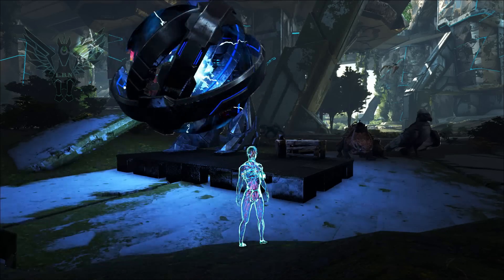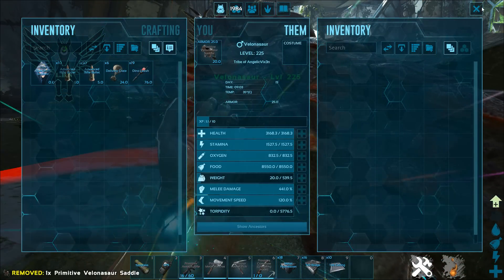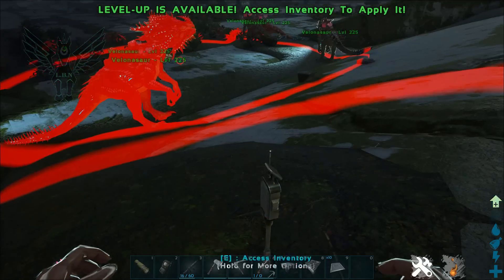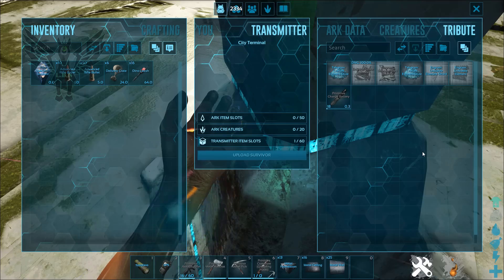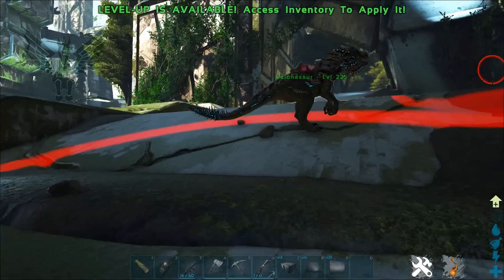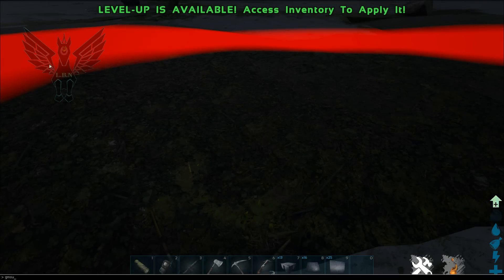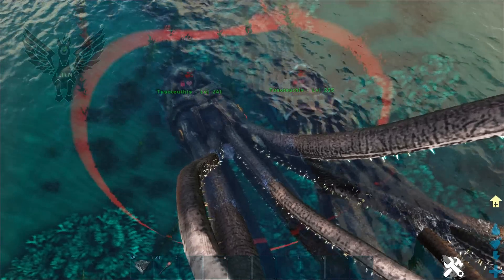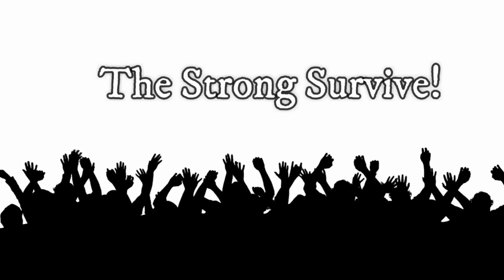ARK EXTINCTION: EVERYTHING ABOUT THE DINO LEASH! MUST SEE!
Hey everyone, in this video we go over everything about the dino leash. I tried to think of everything I possibly could. If you know about something that I missed please be sure to share it in the comments.